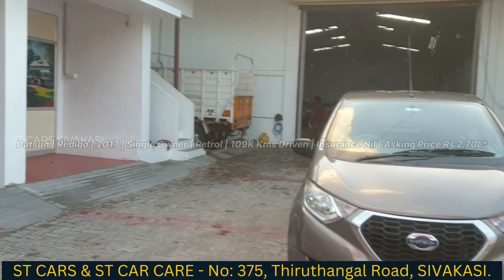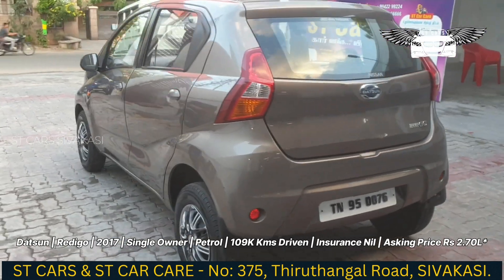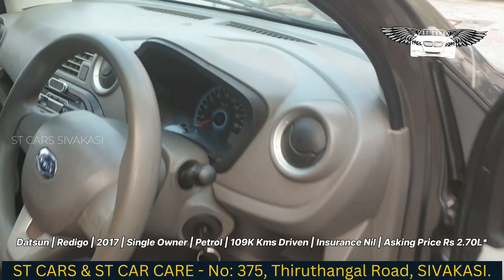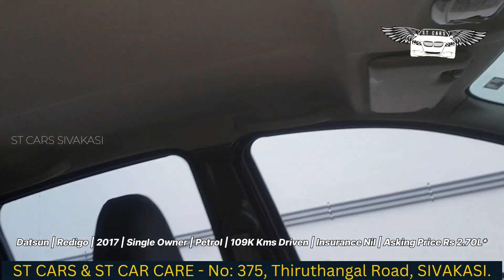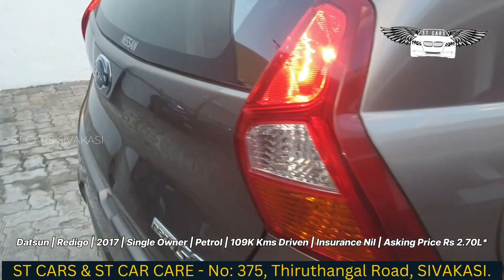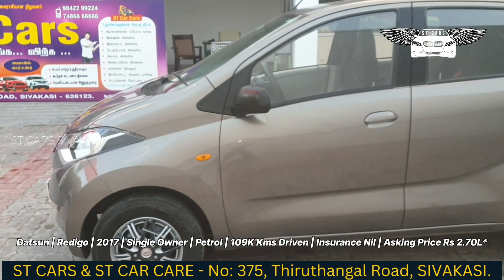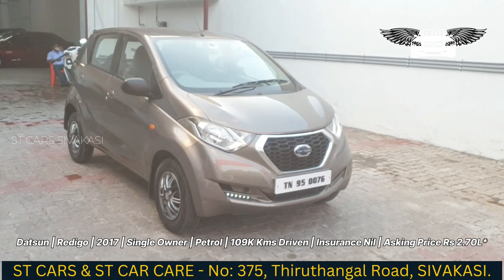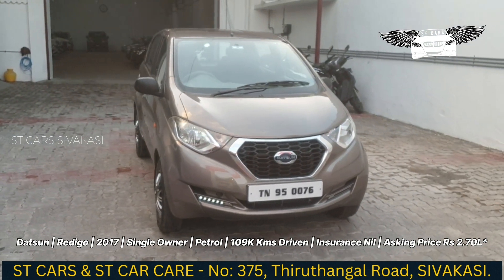Datsun | Redigo | Petrol | 2017 | Car available for Sales @stcarssvks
Vehicle Name: Datsun Redigo
Year:2017
Model: S
Color (as per RC book):Grey
No.Of.Owner:1st
Diesel / Petrol Varient: Petrol
kms driven: 100000
Insurance: 10/02/2023
Asking Price:2.90 lks
Car available for Sales at ST Cars Sivakasi